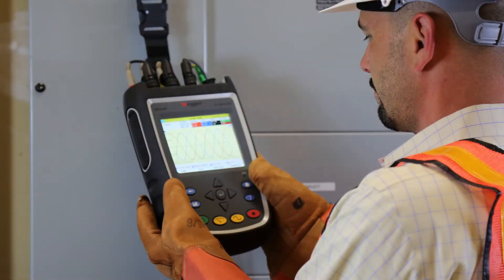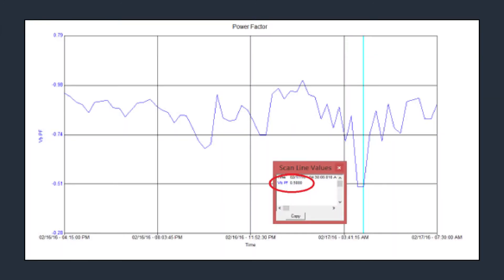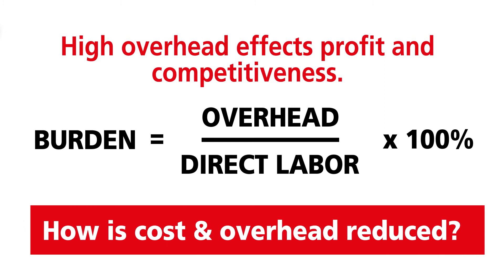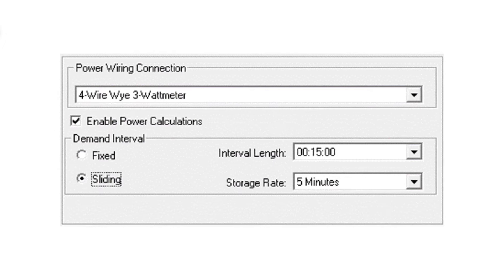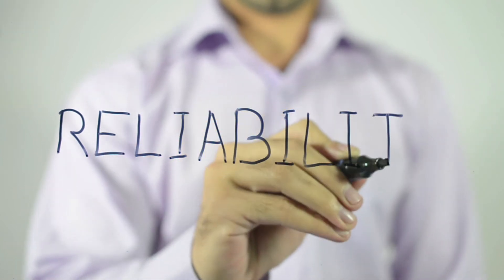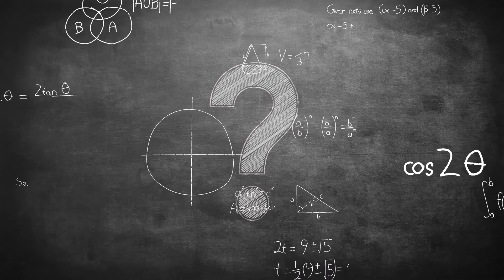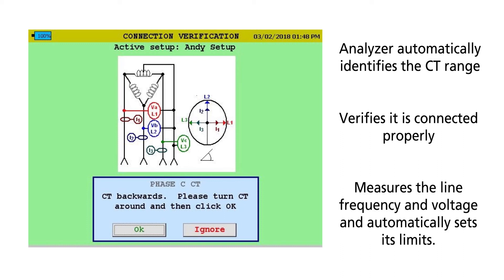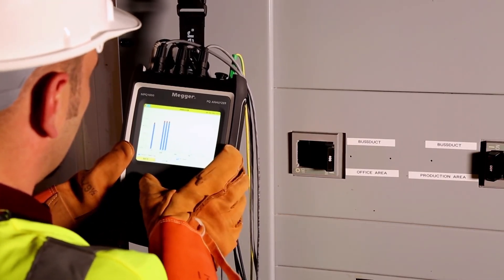Megger MPQ1000 Power Quality Analyzer for Industrial Applications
Why is a power quality analyzer needed for industrial applications? Join Andy Sagl, Product Manager, as he walks you through the benefits of power quality analysis for various industrial applications.

The MPQ1000 handheld power quality analyzer has features which make it ideal for troubleshooting, compliance testing and energy audits.  Auto CT identification eliminates potential errors due to wrong CT range settings. The analyzer will automatically identify the CT and verify it is connected correctly. This means you can be confident you will have the correct data.

But the hardware is not all it’s about – behind the sturdy exterior is an intelligence that is focused on smart testing, with industry-leading software that enables you to minimize errors while testing, and quickly and easily analyze your results. For example, you can create your own company standard templates that can be stored and compared, as well as check your results against compliance standards.  This saves time, effort and costs, making your entire testing process more efficient.